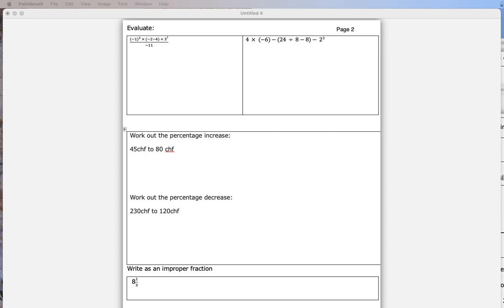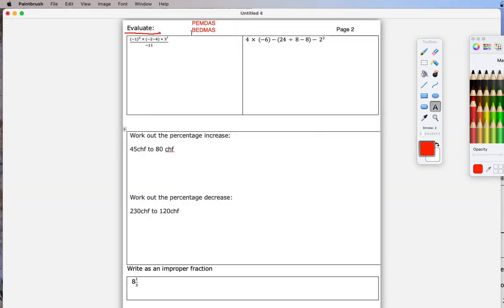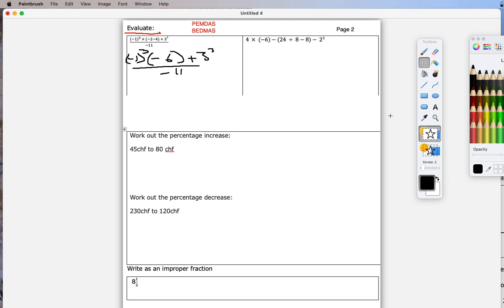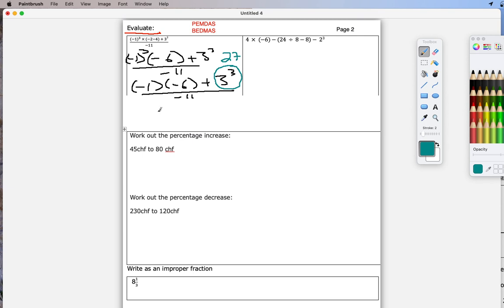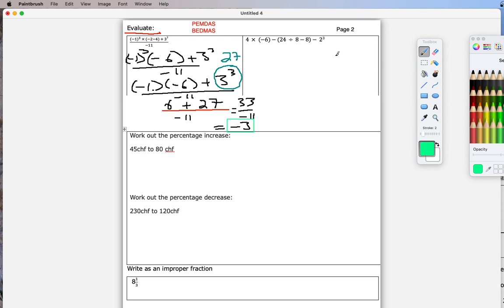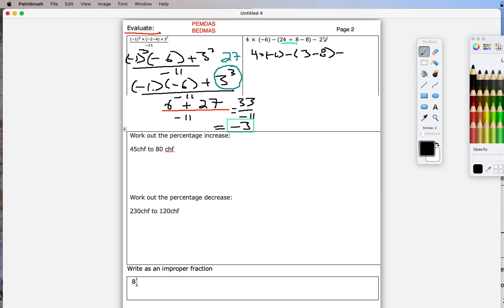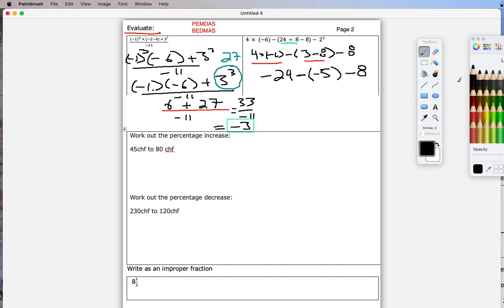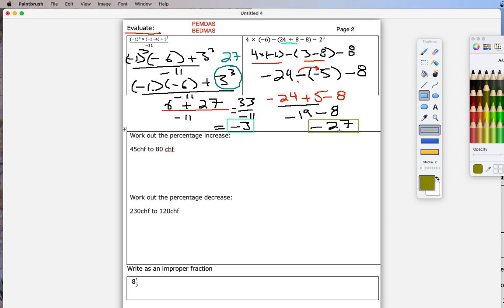Page 2a - practice exam grade 10 - Trimester 1